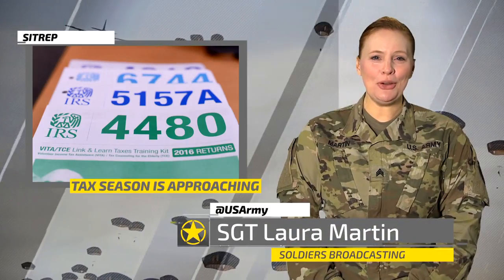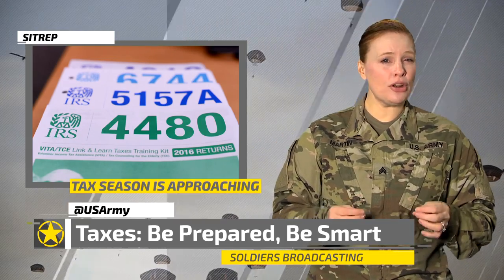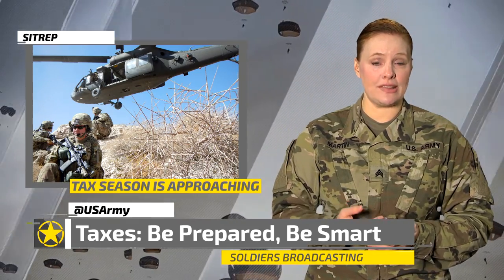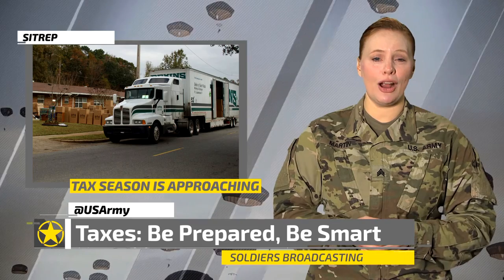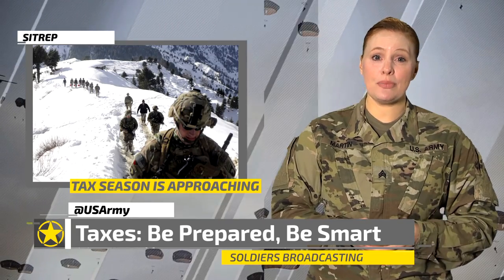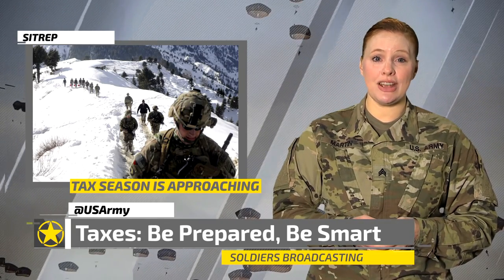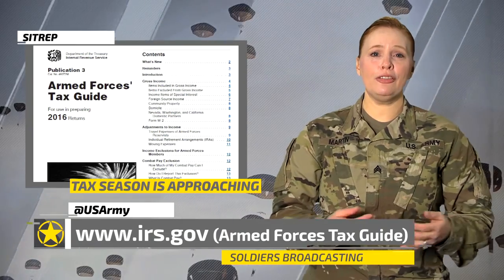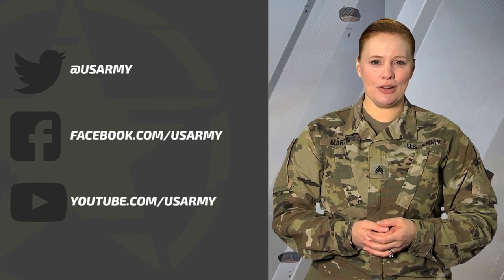SITREP-Taxes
With the New Year behind us, it is time to once again plan for tax season, and there are a number of unique credits and deductions available specifically to service members.